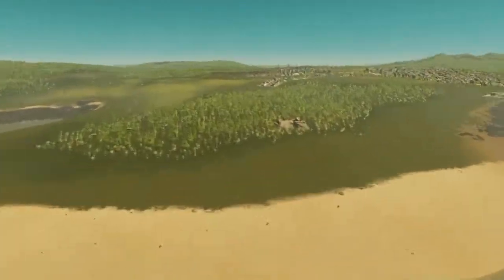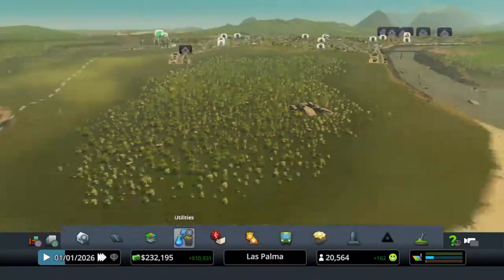Cities Skylines EP. 4 fixing the traffic!